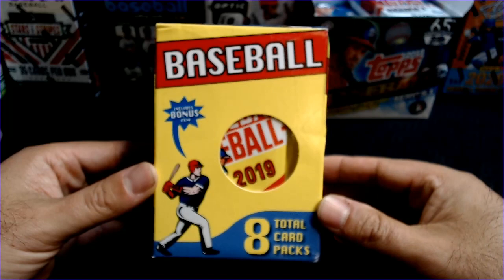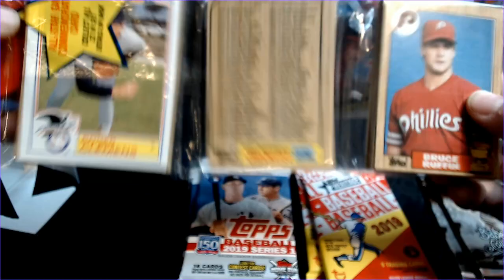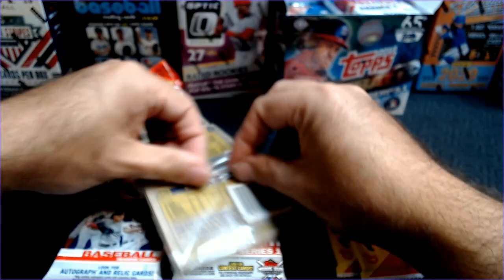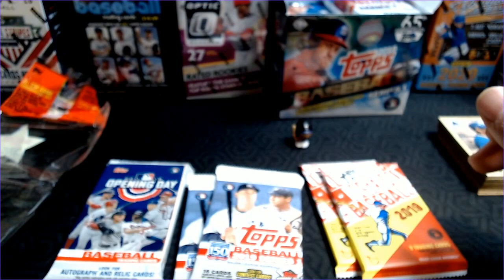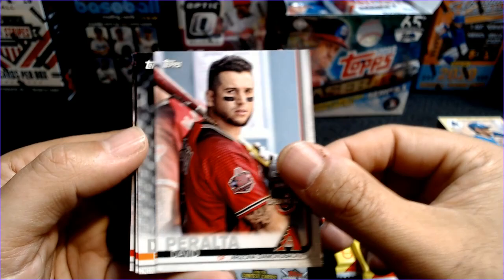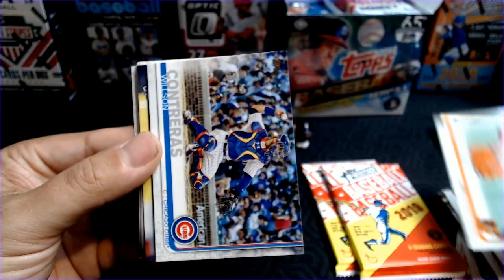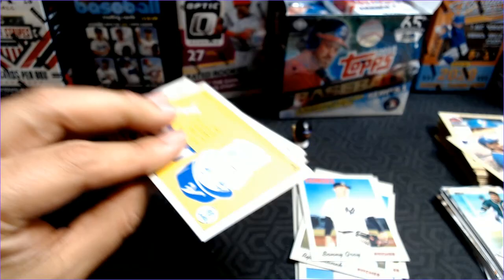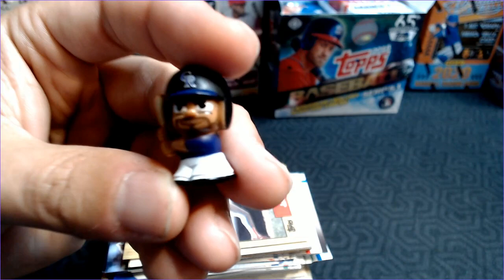Worst Packs EVER!! (and I called it right from the start)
Don't watch this, you can't unsee it.  The worst 8-pack Fairfield Box I've opened.  I knew it would be bad, so I took one for the team.  Enjoy (or not)!